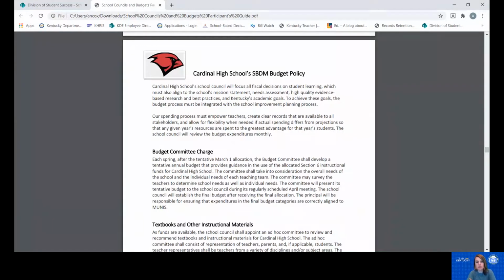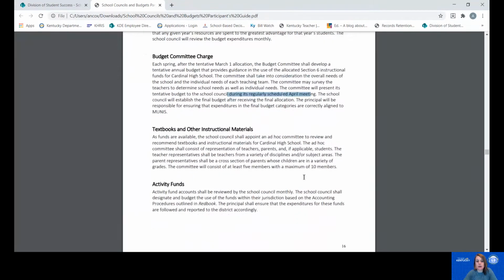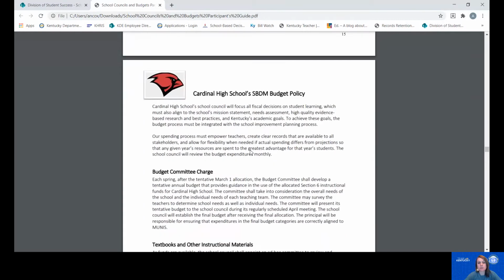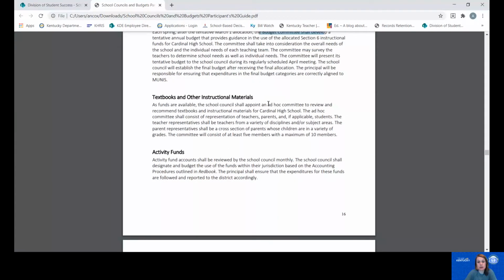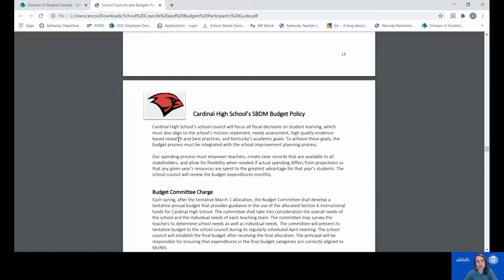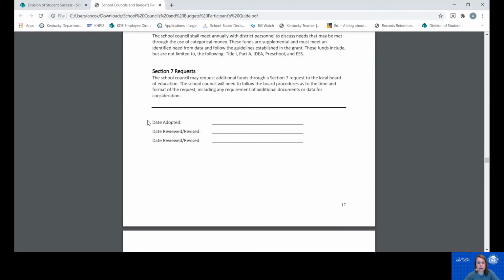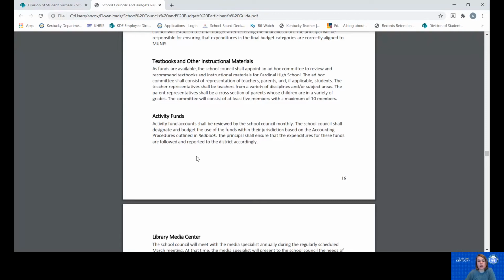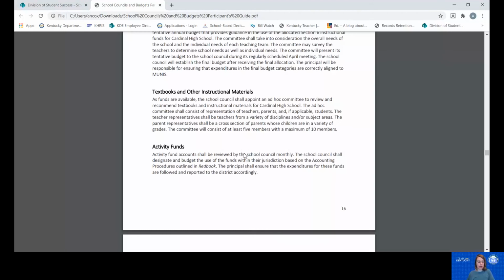Budget Policy Strengths and Weaknesses